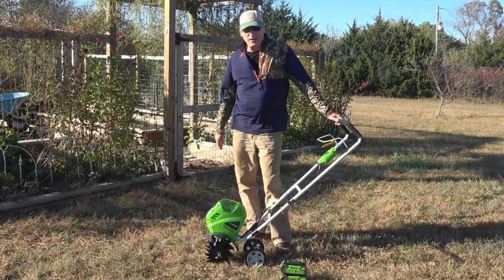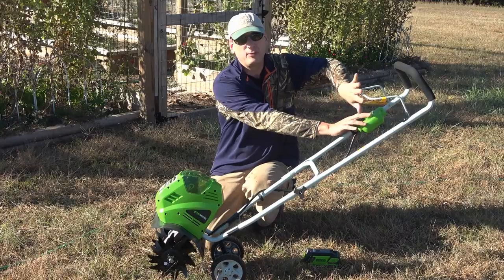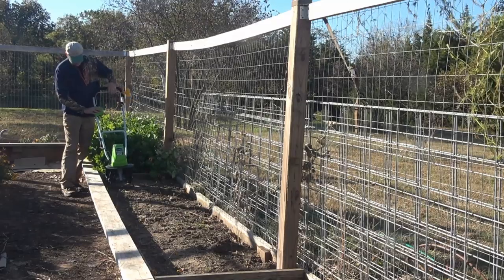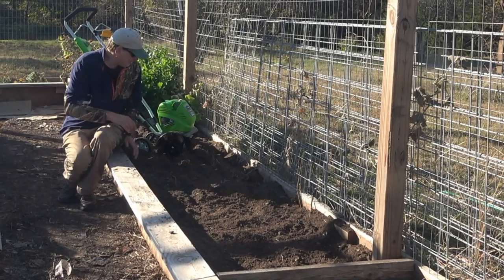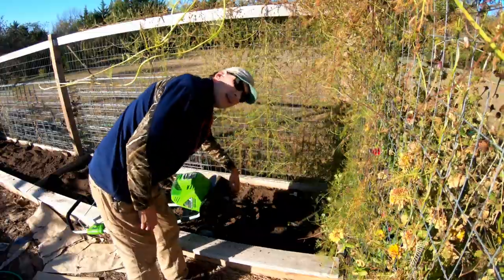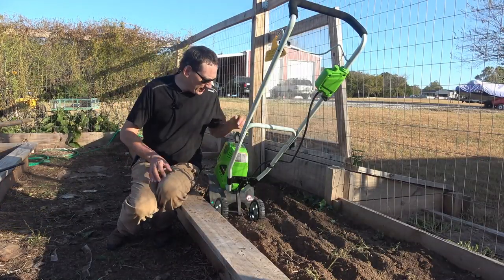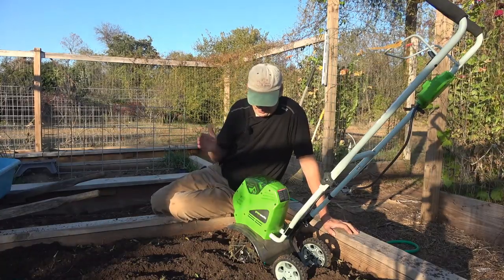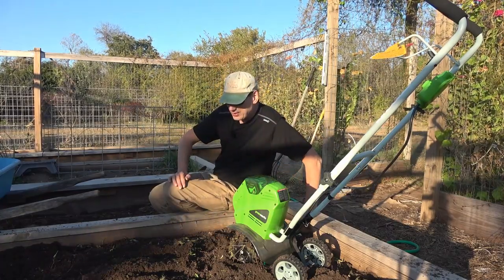Greenworks 40V Lithium G Max 10" Cultivator Review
Watch me till my raised bed garden with this cultivator.  I like this handy little cultivator.  No worries with gasoline carbs clogged and it's easy to handle.  I also busted up a short strip of virgin ground to transplant some flowers and it works for that as well.  Check it out.
Other Greenworks Tools I use and like
Pole Saw
Chain Saw
Better Chain Saw
Attachment Capable String Trimmer
Edger attachment for String Trimmer

EQUIPMENT I USE TO CREATE VIDEOS:
Sony FDR-AX53 Camcorder with B.O.SS Stabilization

SOFTWARE:
My Video Editing Software

Jerome Bee Farm Amazon Store

MISC BEEKEEPING EQUIPMENT:
5 Gallon Bucket Holder
Oxavap Provap 110
3M Acid Vapor Respirator

Our Amazon Store

Thanks for your support in helping me continue to make these videos.  Take care.